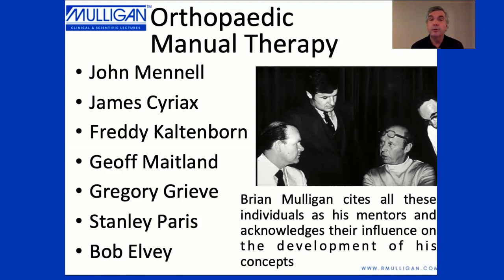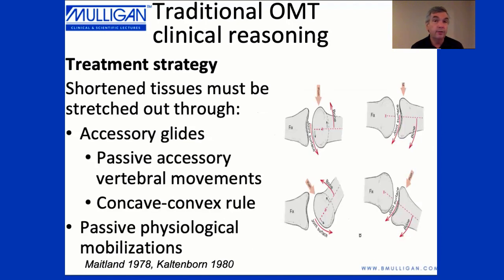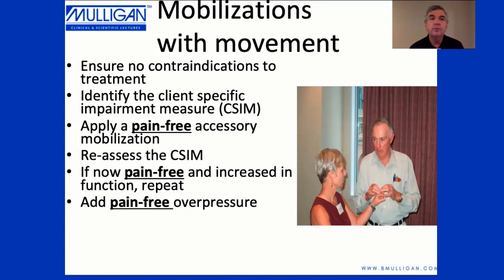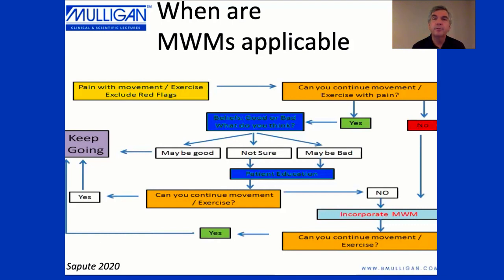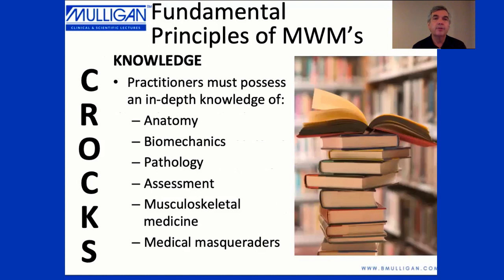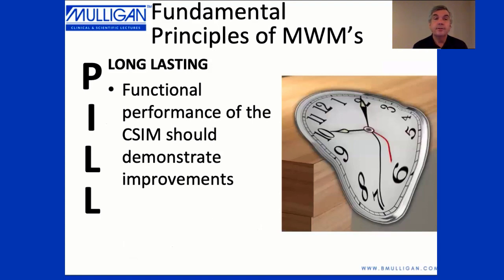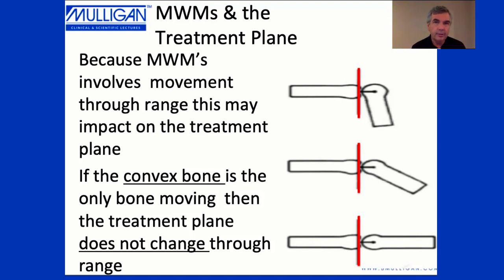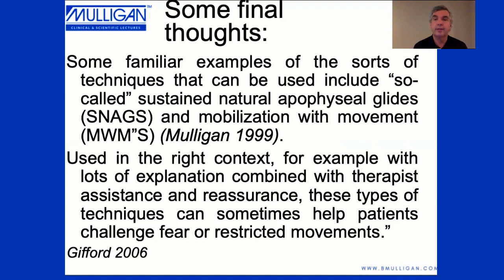Episode 2 | Jack Millerr | Clinical Reasoning in the Mulligan Concept